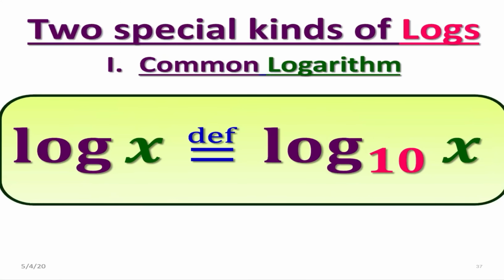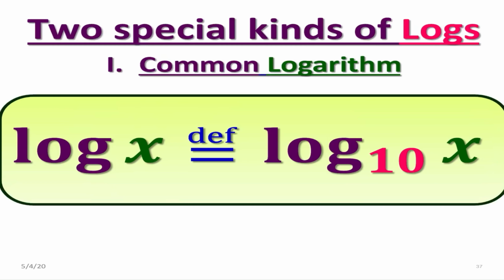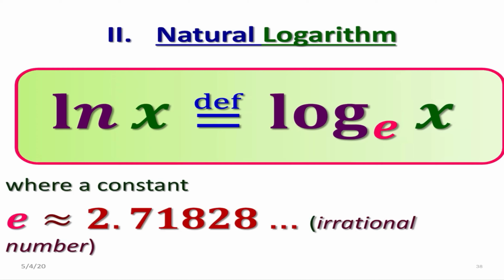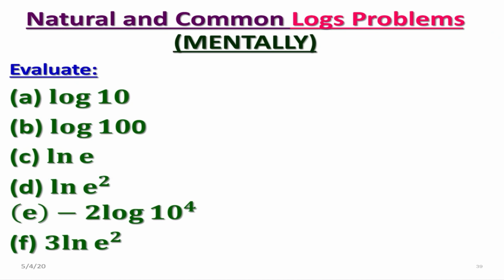2 Special LOGARITHMS: Common and Natural.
In this video I will introduce you to 2 special Logarithms in Algebra which are a Common Log and a Natural Log.